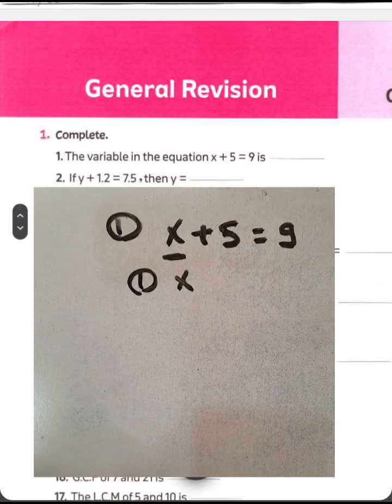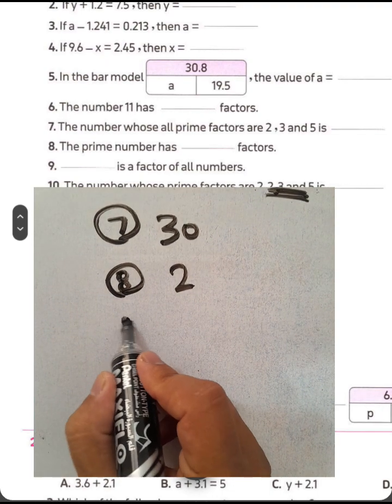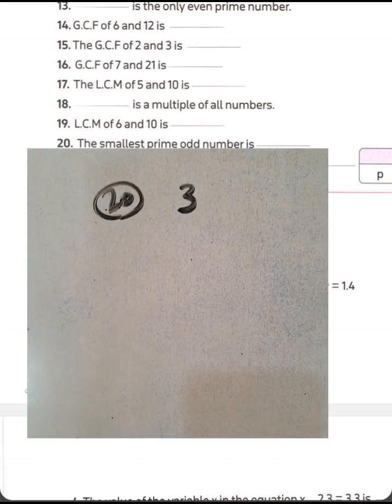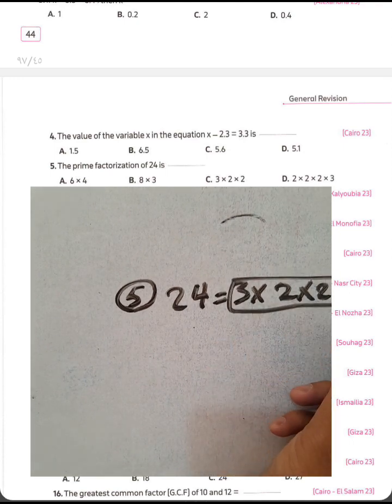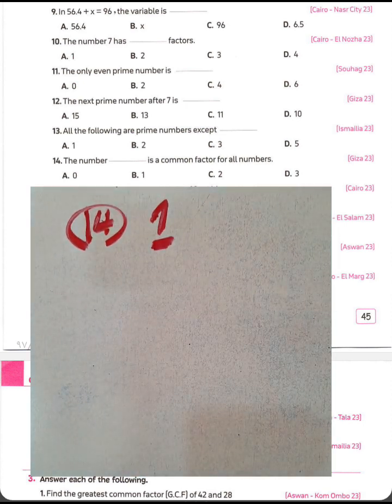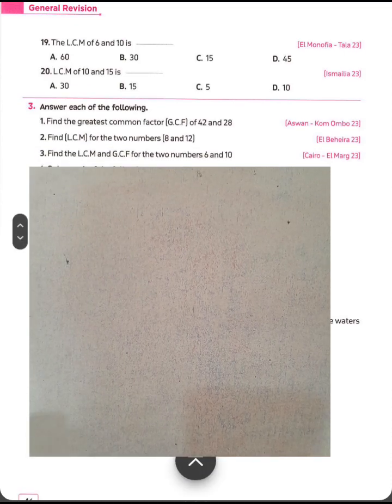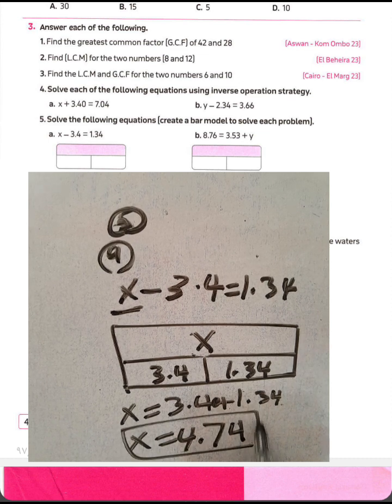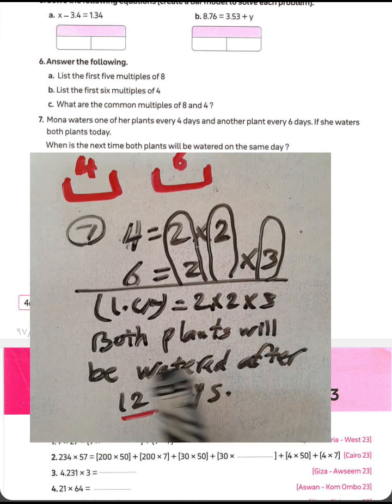ماث الصف الخامس الابتدائي 2024 ترم اول#حل كتاب المعاصر ماث الصف الخامس MULTIPILES CHOOSE